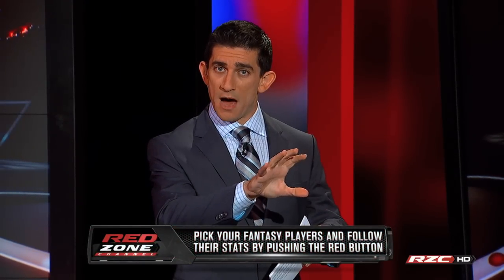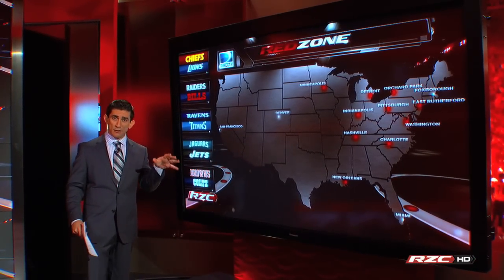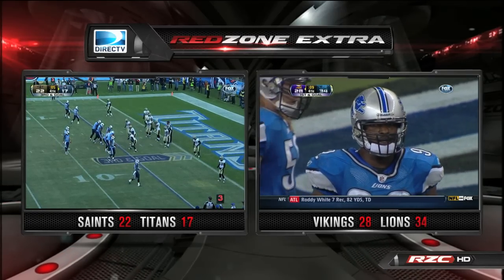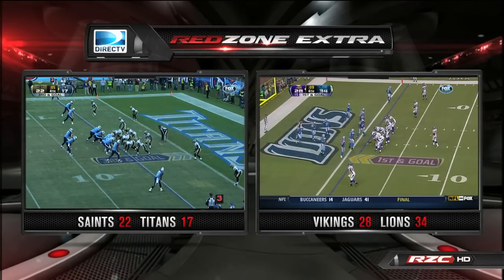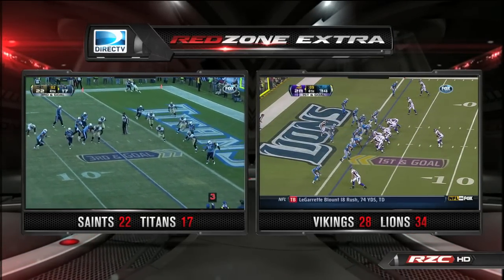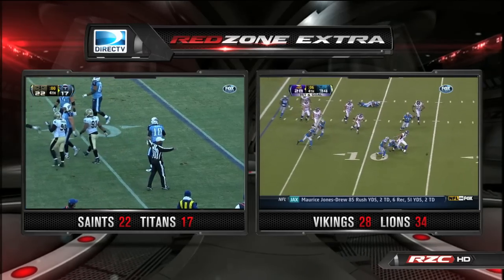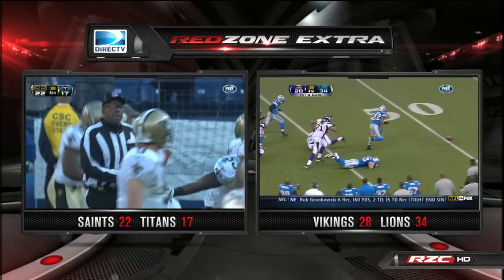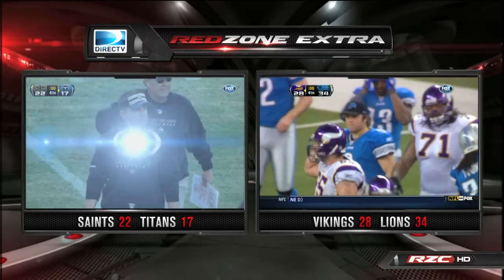DIRECTV Red Zone/Sunday Ticket Max promo (LONG) :90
Producer/Director/Writer: Carol Patrick
Editor: Matt McCready
Produced for DIRECTV Sports Marketing to tease upcoming NFL season and the DIRECTV Sunday Ticket sports package. Aired as a cross-channel spot.